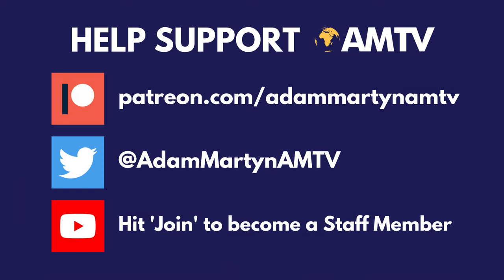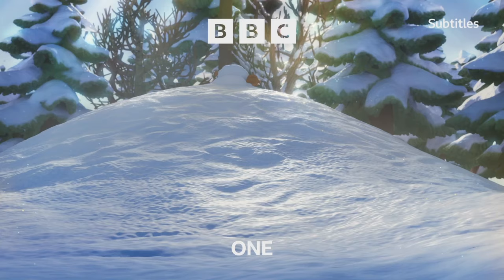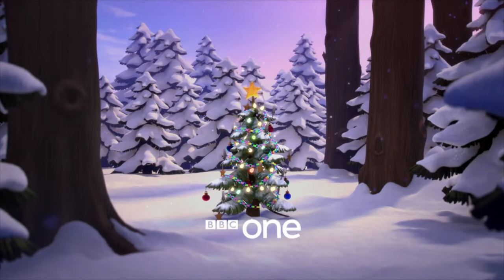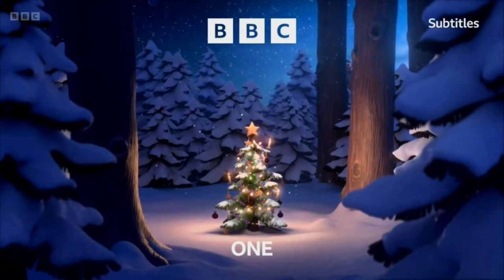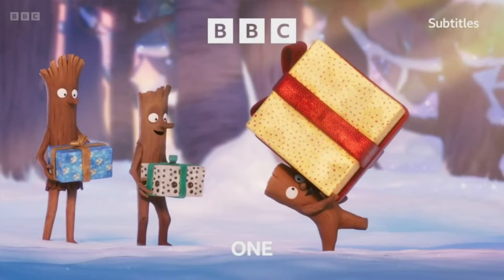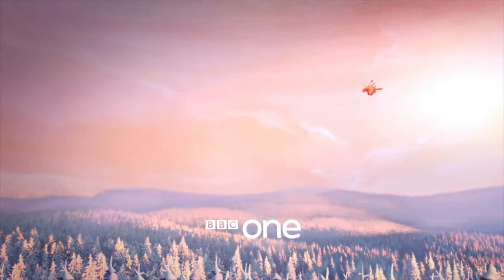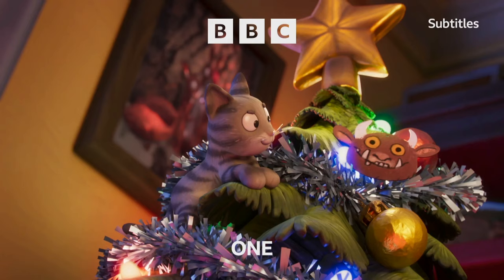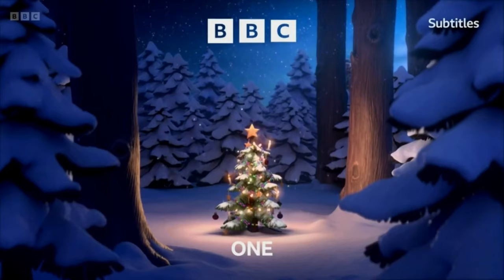BBC One 2023 Christmas Idents | The Ident Review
BBC ONE has launched its CHRISTMAS IDENTS for 2023! The Beeb has a long standing track record for producing some of the best festive sequences ever seen in the history of television! With this years batch featuring a mix of both old and new, will it pay off and be another winner? Find out on our Christmassy episode of THE IDENT REVIEW!

00:00 - Intro
01:06 - The Gruffalo's Tree
02:39 - Christmas Tree (Day)
03:52 - Christmas Tree (Night)
05:03 - Santa & The Sticks
06:45 - Zog
08:34 - Tabby McTat
10:28 - Conclusion
11:36 - Credits

With Thanks To Our Patrons & Staff Members: (as of 13/12/23)
- Phil Atkin
- MeowingCookie
- James Mathieson
- Evonne Okafor
- Martin Spellacey
- Mevans2001
- Alek Zapara
- Hannah_ecs

Directors
- Rob Jefferson
- Matt Pekarek
- David Saunders

Producers
- Joseph 'Gerkuman' Adams
- Jenny Tea
- James Brindley
- Macra99
- Ryan Boundy
- jimmythebantam

AMTV Staff Members
- Macra
- Ben Freeman
- Ethan Carberry-Holt
- Bruce Danton
- Globe Of Reviews
- Derek Chambers
- Shaun Knock
- Daud Khan
- Liam De-Maine
- trev hughes
- KarlKR
- Ajmac 200017
- Daniel Middleton
- Dec KP 20!
- Simon Harrisson